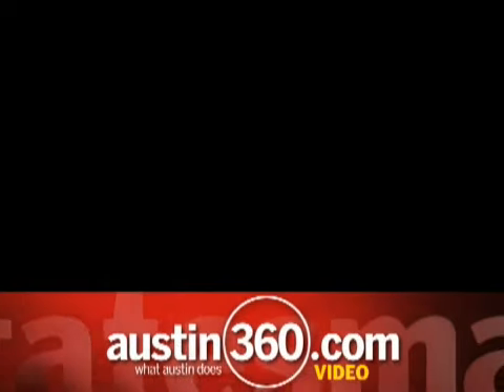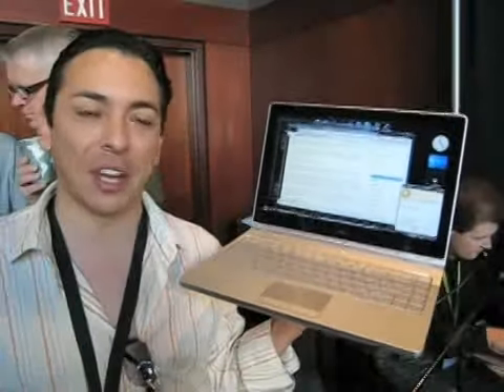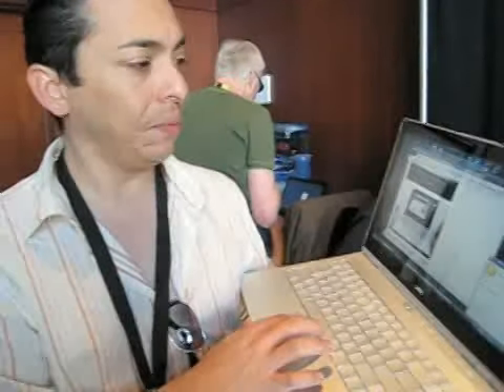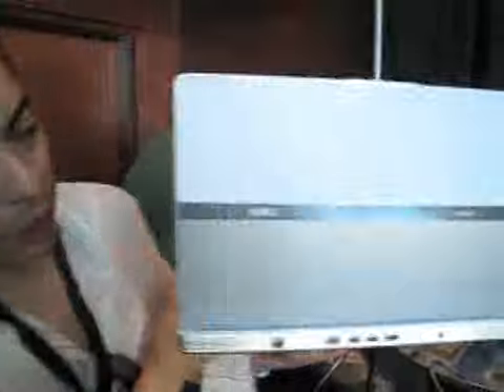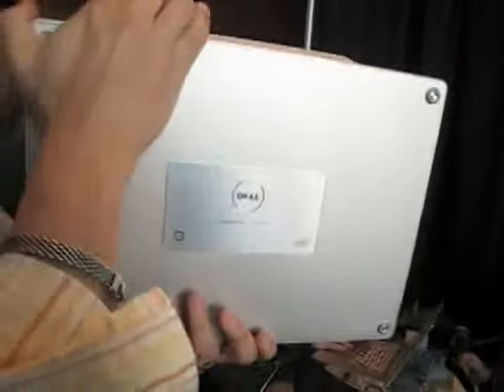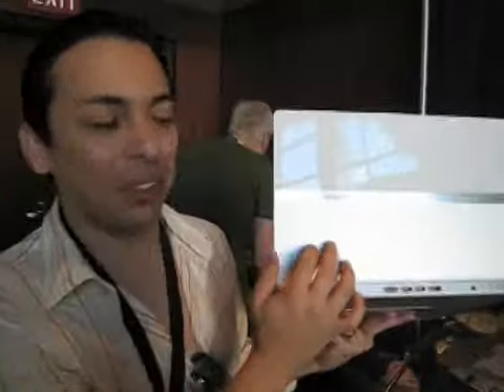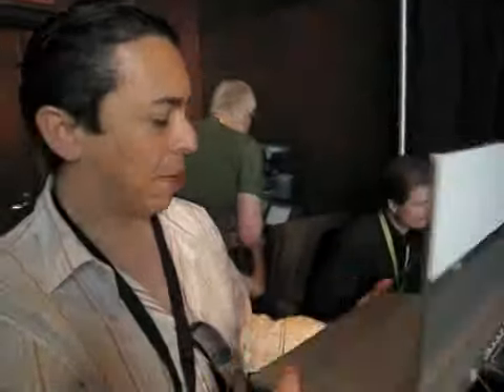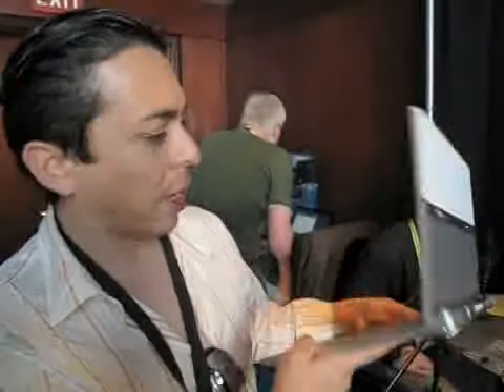Brian Solis with Dell Adamo computer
Brian Solis, a PR/blogger type who blogs at bub.blicio.us got to spend the night with the Dell Adamo computer and talks to us about it. Omar Gallaga AMERICAN-STATESMAN